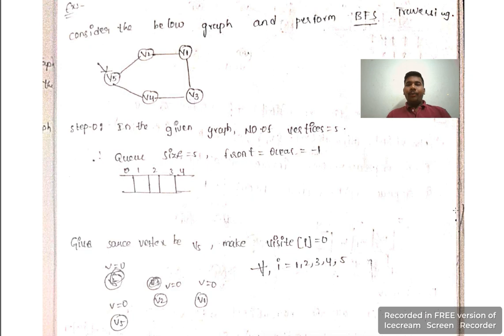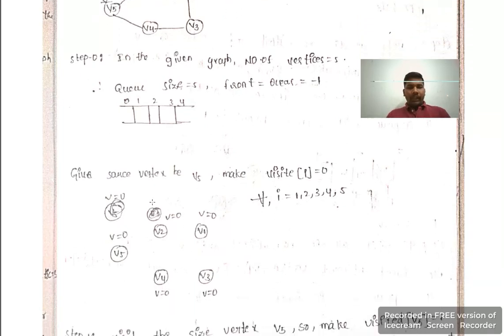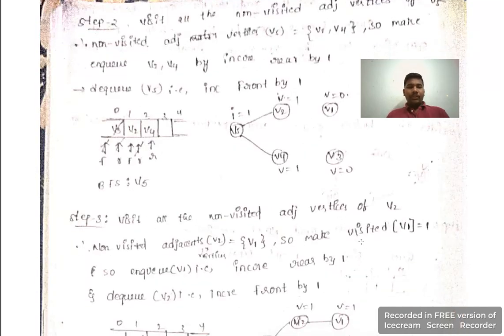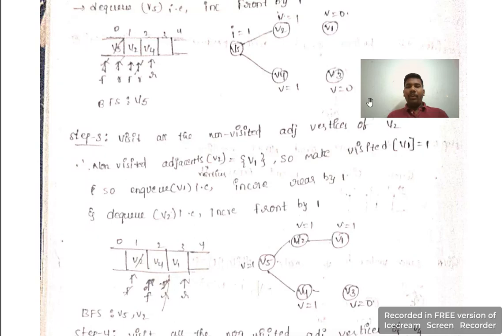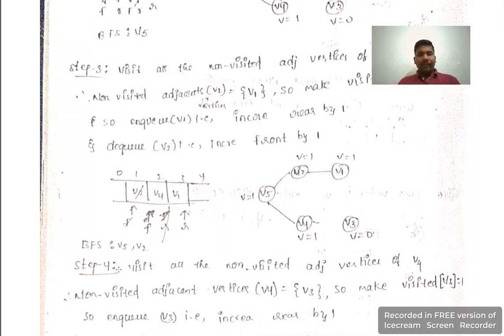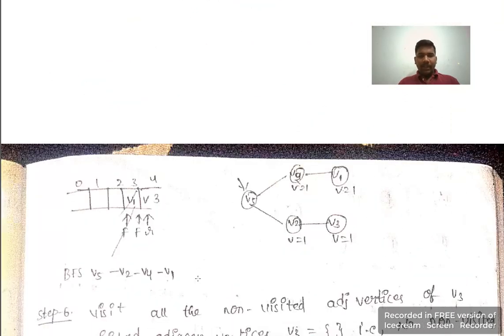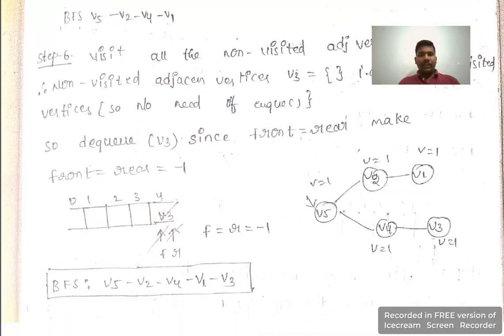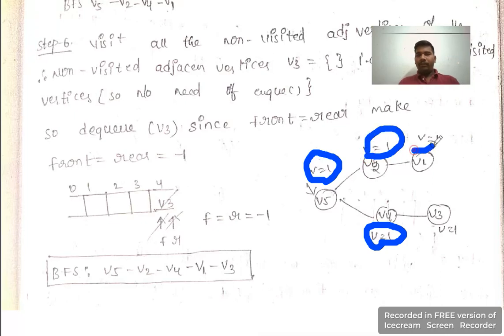DATA STRUCTRES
DISCUSSING about graph traversing techniques(BFS="Breadth First Search")